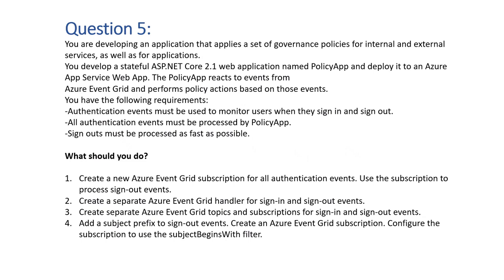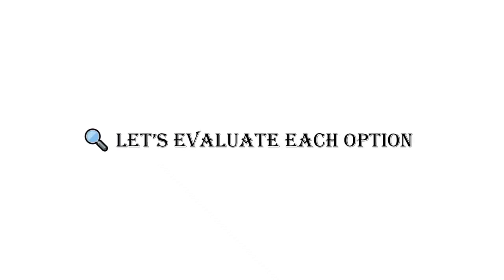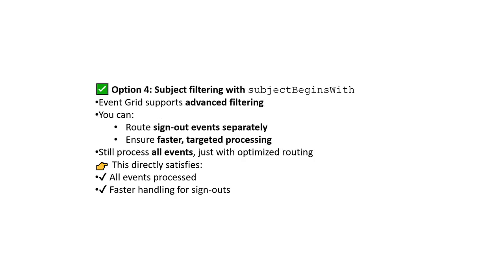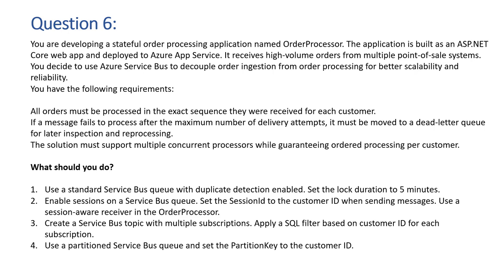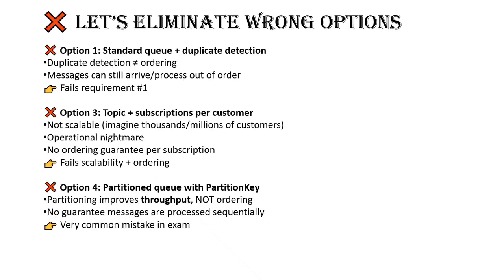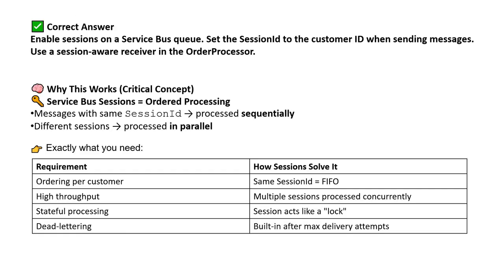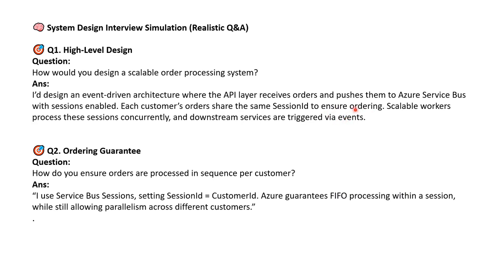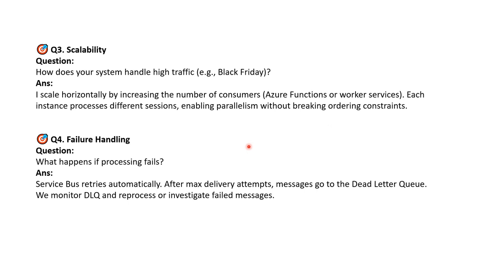90% fail this Azure Service Bus question | AZ-204 system design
Hello everyone, welcome back to another video focusing on the AZ-204 exam! In this session, we discuss Azure AZ-204 exam topics, focusing on Event-Grid and Azure Service Bus, helping you understand their use cases in cloud computing. This video explains how to leverage these Azure messaging services effectively to build scalable and robust software architecture. We also analyze potential system architecture interview questions related to these services, including scenarios involving order processing and event handling.